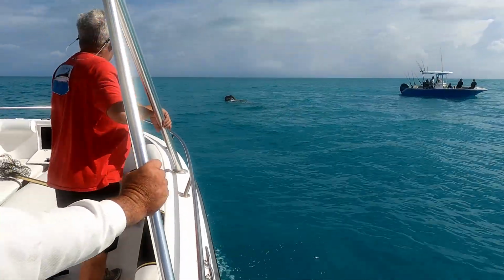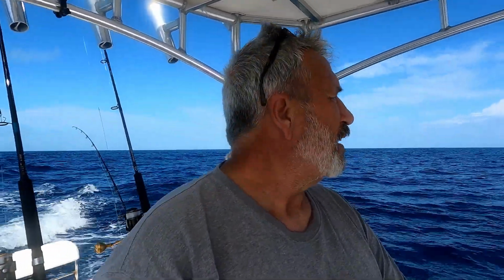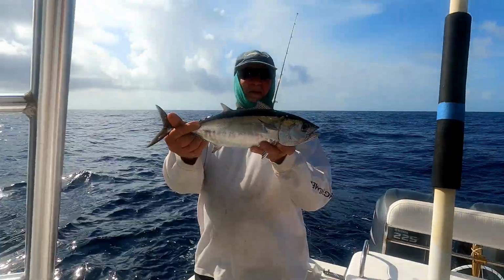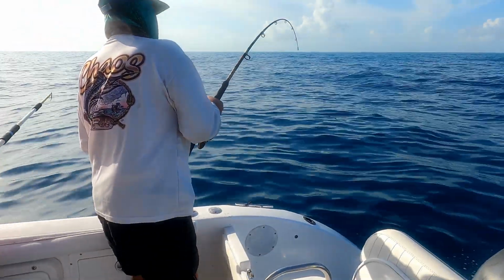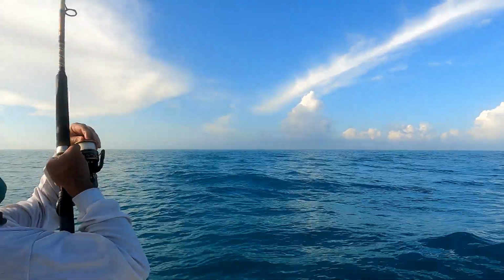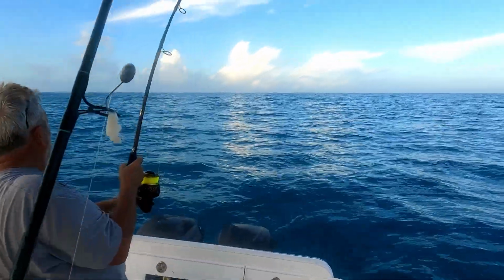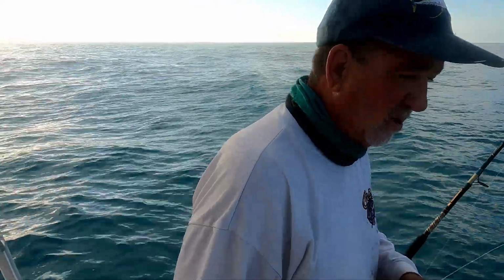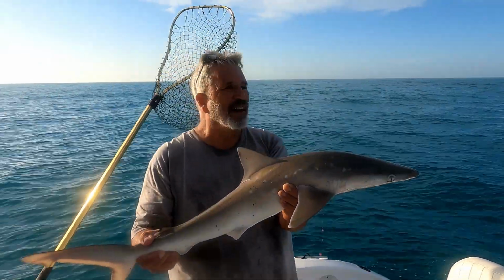How to Catch Huge Key Largo Mutton Snapper. Spanish Mackerel vs Cero Mackerel Part 1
Cousin Jim shows you how to catch Huge Key Largo Mutton Snapper on the patch reefs off of Key Largo and Islamorada.  The boys also catch several species of shark and many types of Snappers.